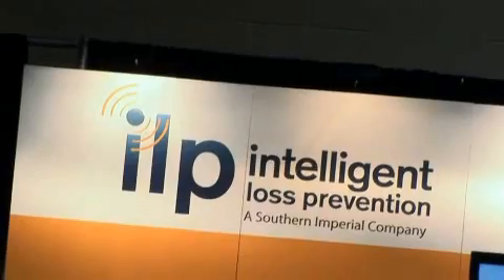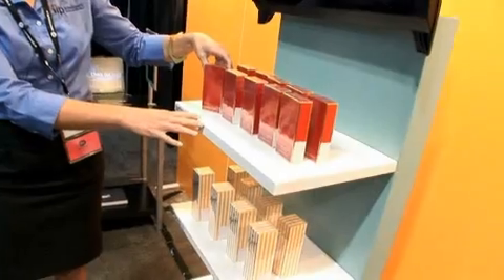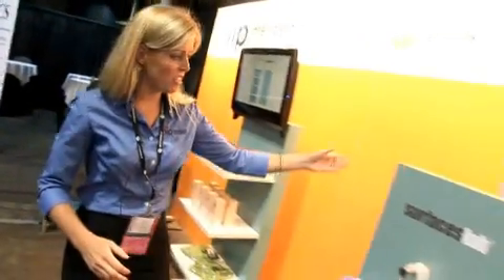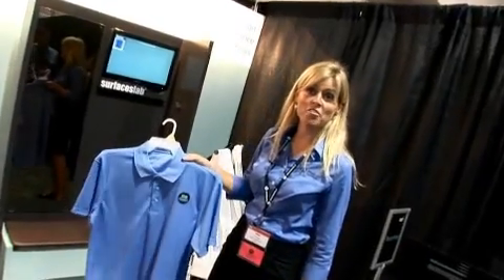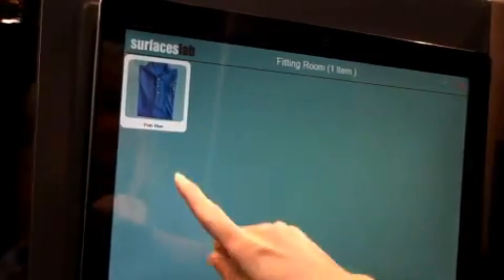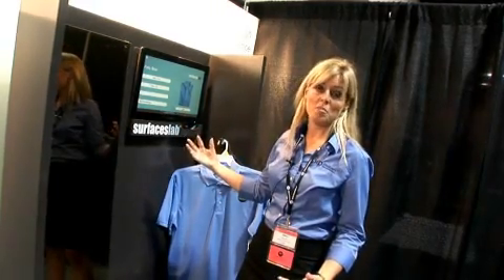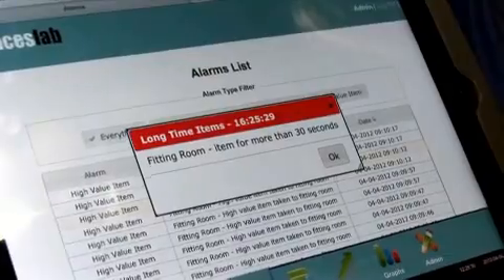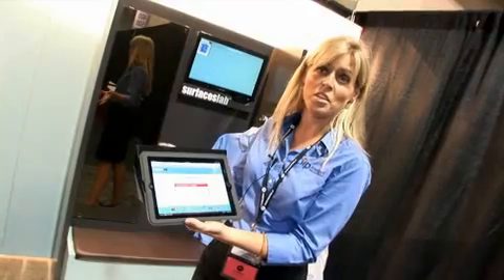Intelligent Loss Prevention (ILP) at RFID Journal Live! 2012 in Orlando, FL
Surfaceslab's smart surfaces from Intelligent Loss Prevention (ILP) use item-level RFID technology to provide invisible protection for products placed within their reading zone. By tracking the location of each product, smart surfaces give an accurate, real-time count of products in their reading area. Smart surfaces also detect product removals and communicate them to store personnel via smartphone or tablet. Smart surfaces enhance retailers' capabilities in loss prevention, inventory management, marketing analytics and customer experience. for more information.

Intelligent Loss Prevention (ILP) is a division of Southern Imperial, Inc. - leading manufacturer of displays and fixtures for retail, brand and display designers.